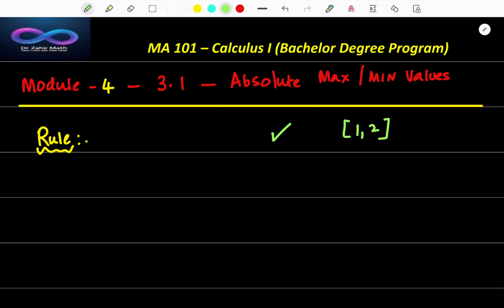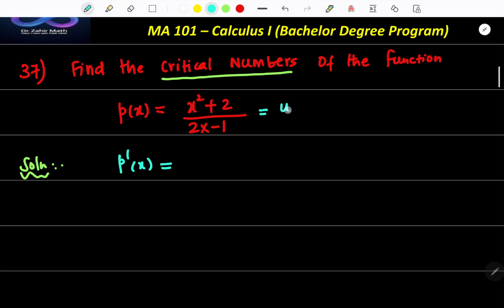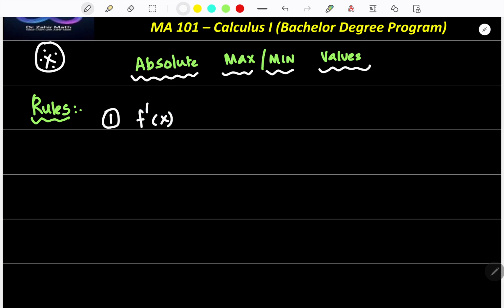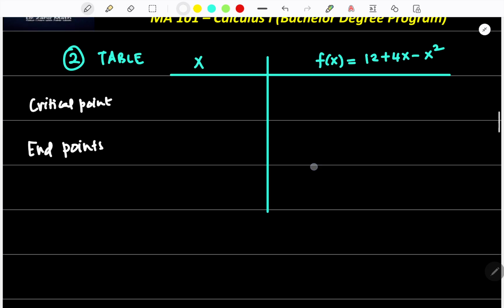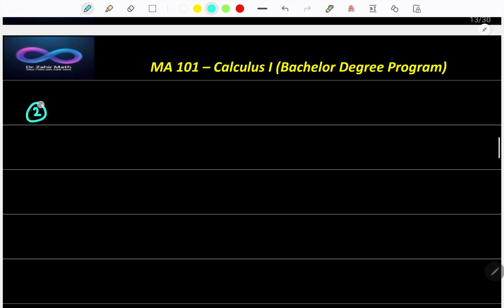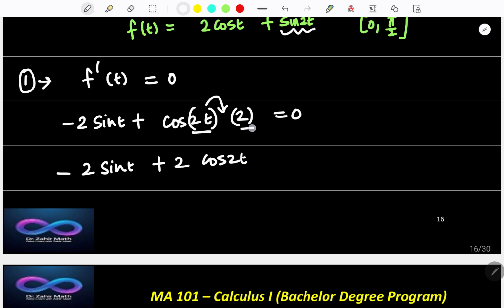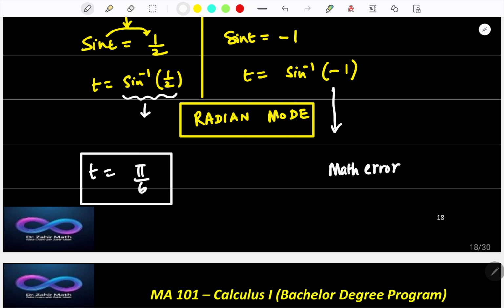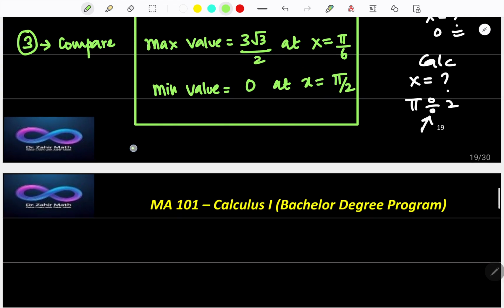MA101-3.1- Module 4 - Maximum and Minimum Values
MA101 – Module 4 - 3.1 - Maximum and Minimum Values

In this video we solve 6 problems: critical numbers, absolute max/min, and trigonometric cases.
Easy step-by-step explanations for engineering studen